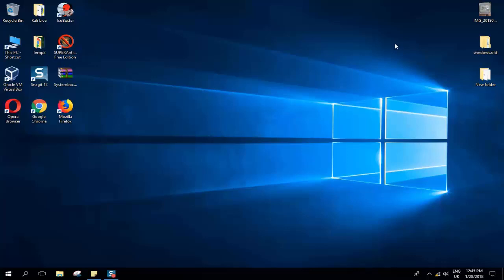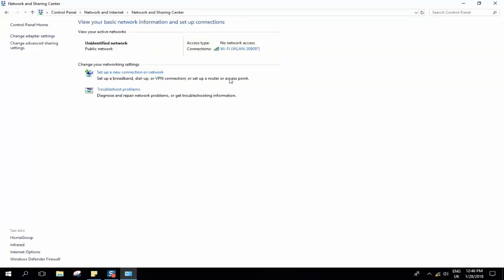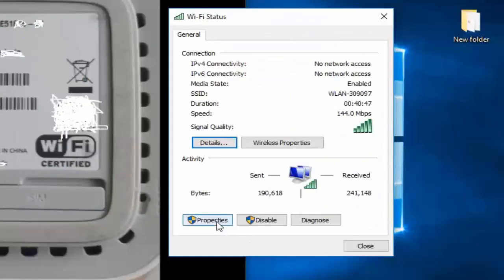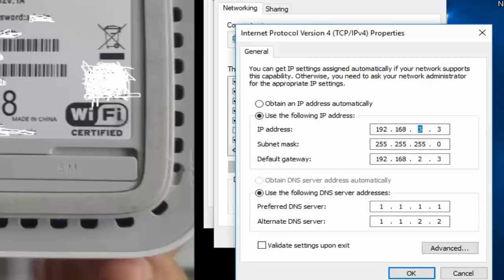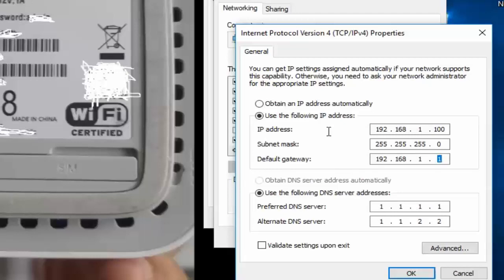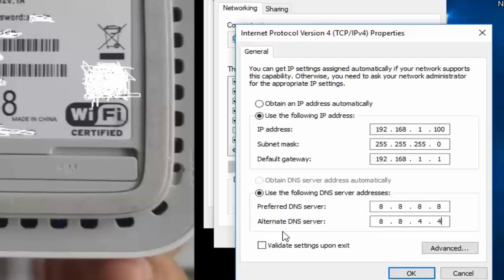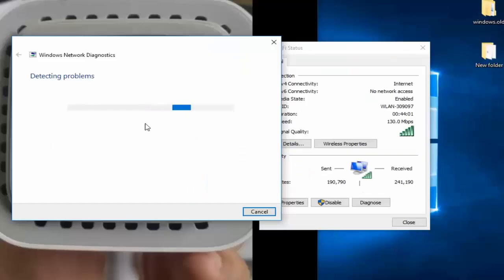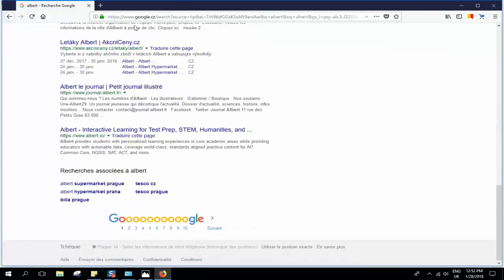How To Fix Yellow Triangle on the Internet Connection in Windows {Easy & simple}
In this video I will show you how to IP address setting to automatic
by changing the IP address setting to automatic